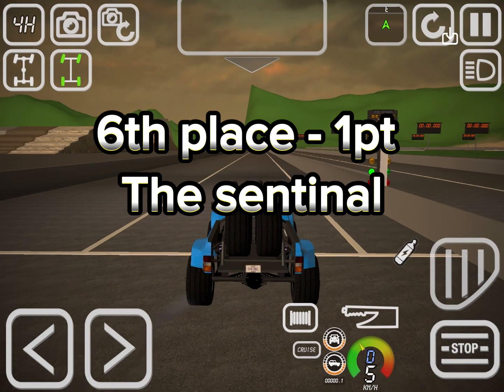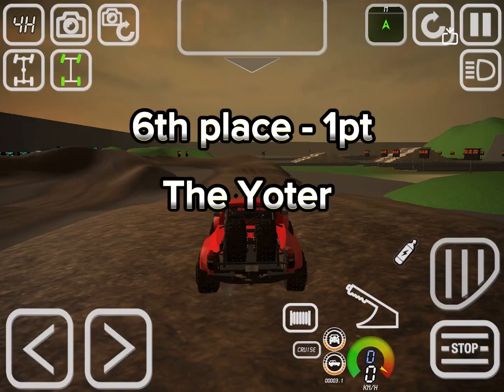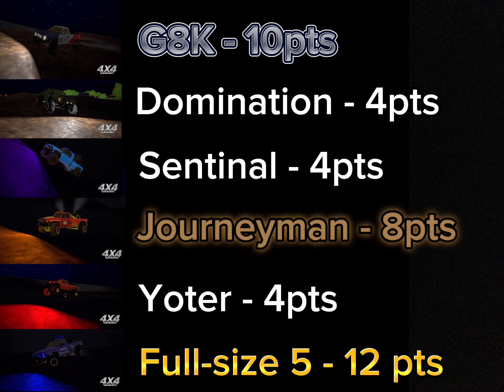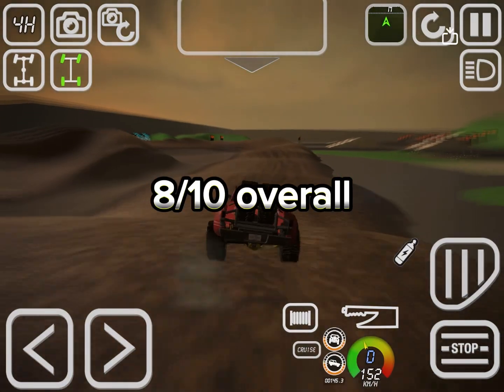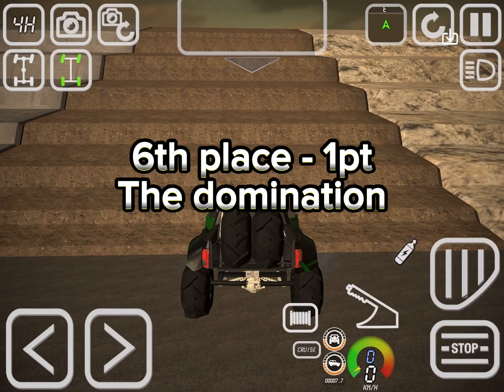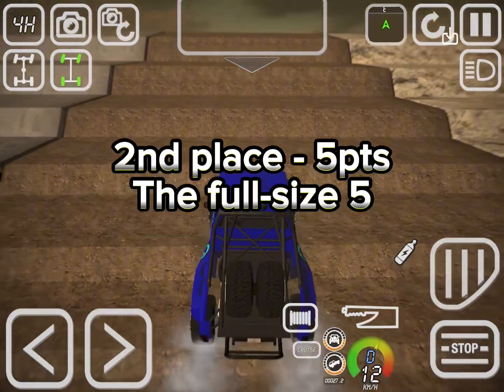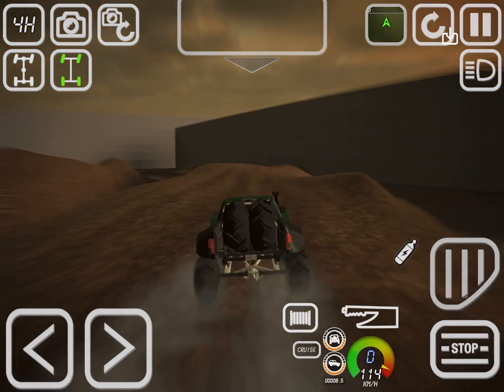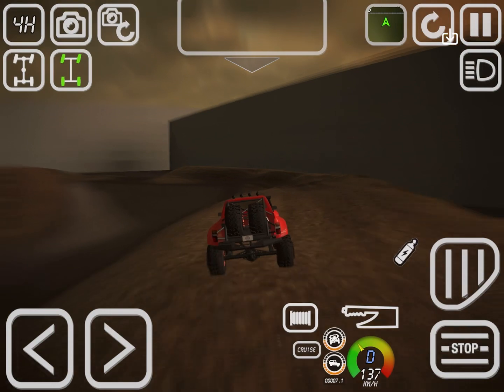What is the BEST trophy truck in 4x4 mania | 5 tests to see which car is best??!!